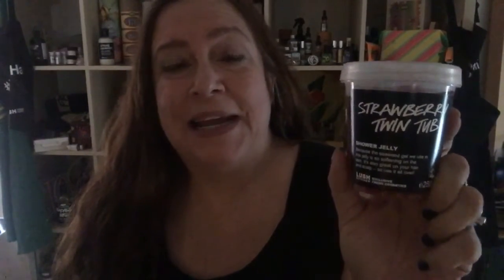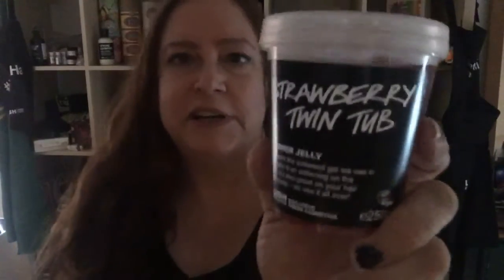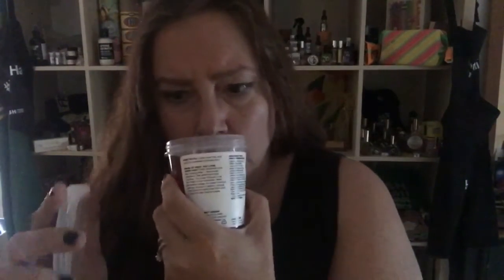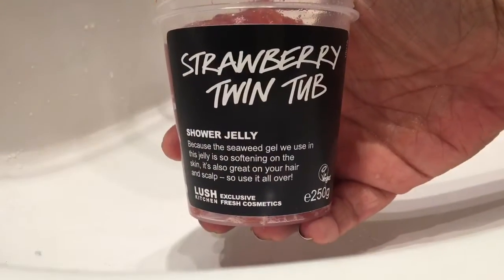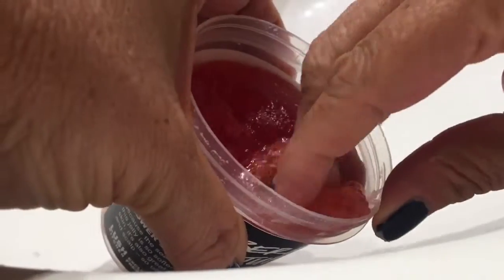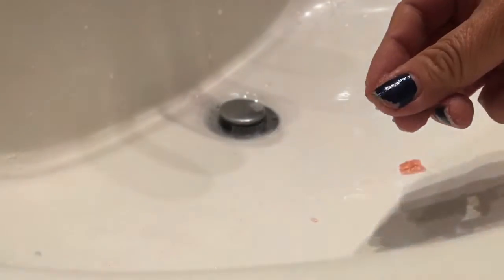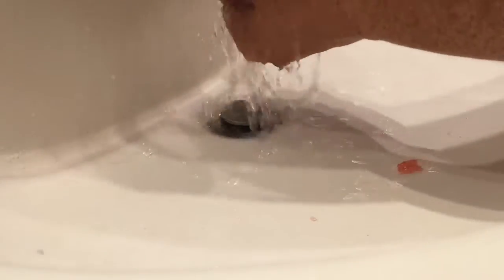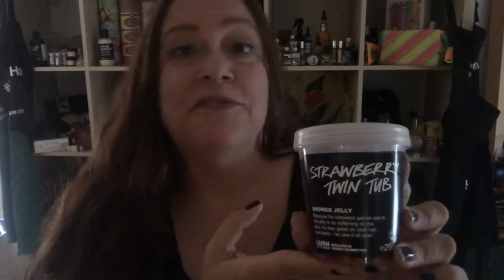Lush 'Strawberry Twin Tub' jelly